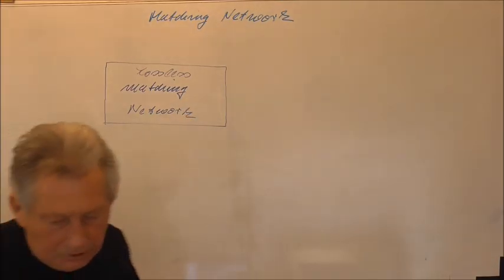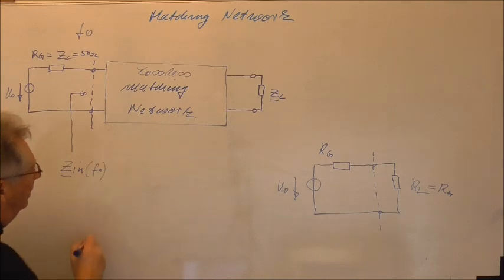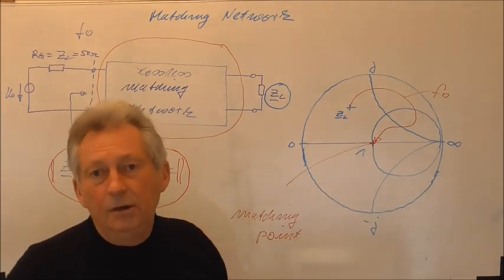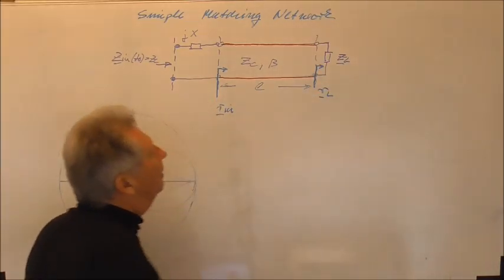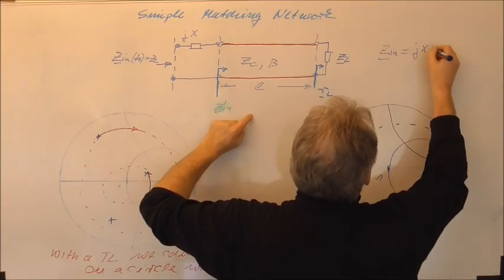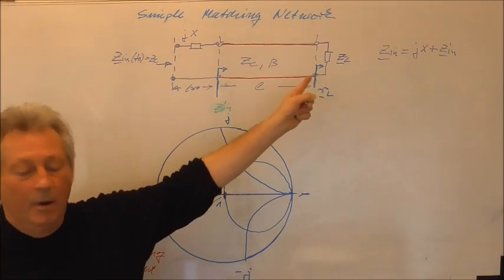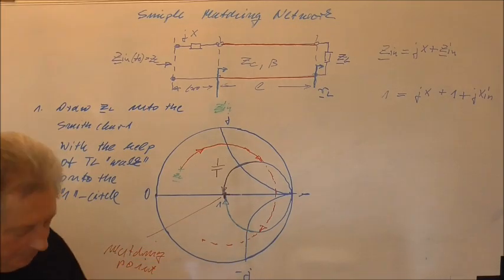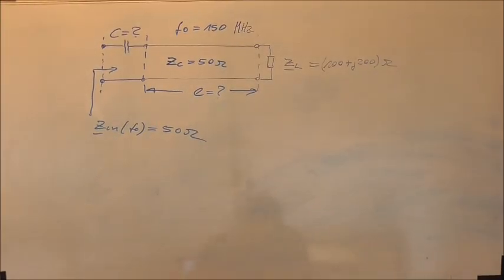Simple Matching Circuits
It is explain how to use the Smith-Chart to find the values of simple matching circuits